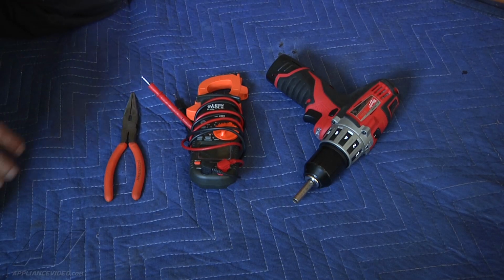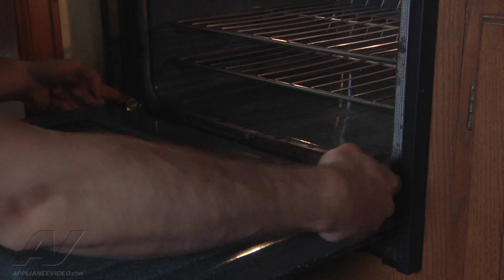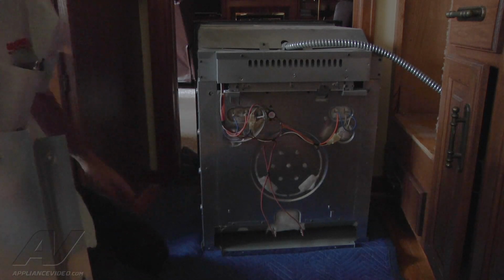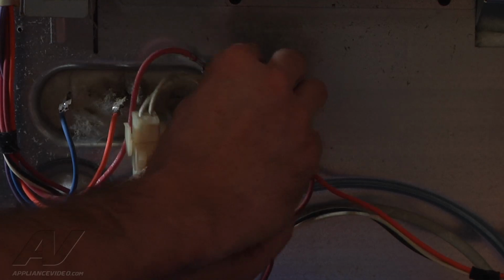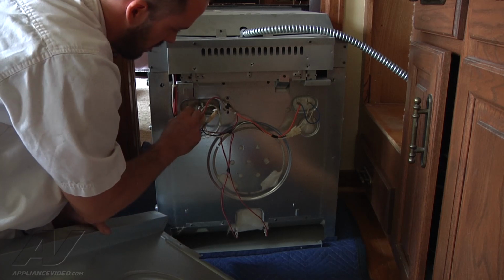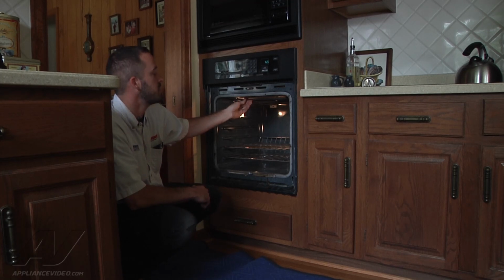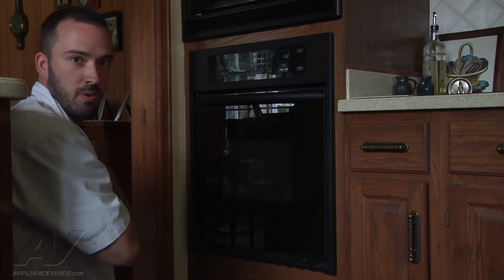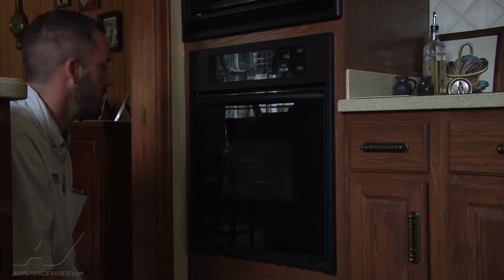KitchenAid Oven Repair - No Heat After Self Clean - Thermal Fuse - Diagnostics & Troubleshooting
This video shows you how to Repair a *KEBC141KBL03 KitchenAid Oven 9759242 Thermal Fuse*
*Symptoms may include:* Does Not Heat After Self Clean or No bake, Controls work but they will not heat, No air going into refrigerator

This *KitchenAid* repair could apply to multiple brands: such as Whirlpool, Amana, Maytag, Roper, KitchenAid, Jenn-Air, Kenmore, Magic Chef, Admiral, Norge, and Crosley